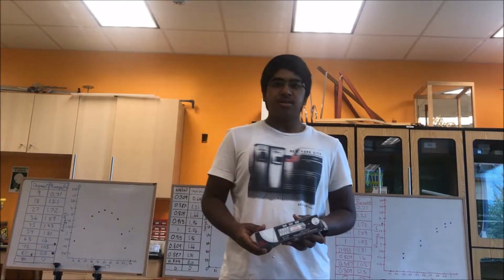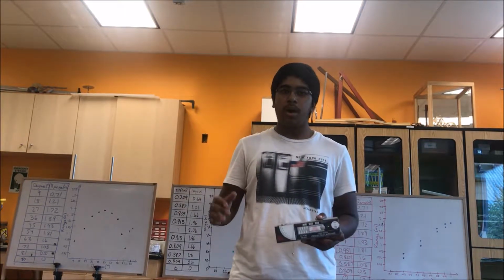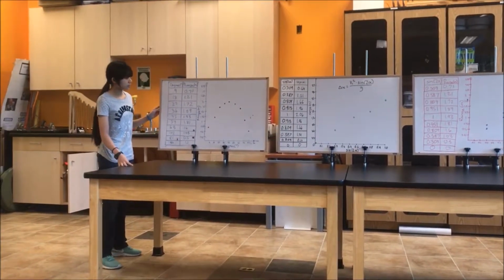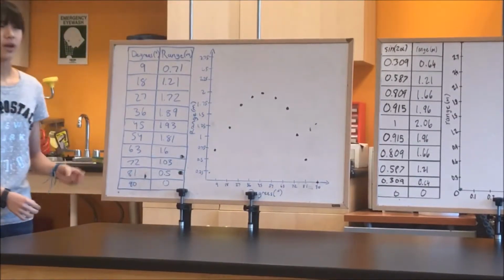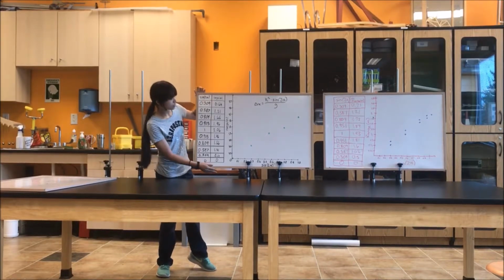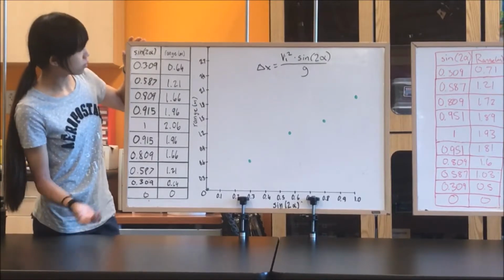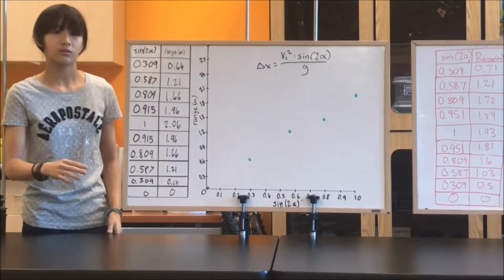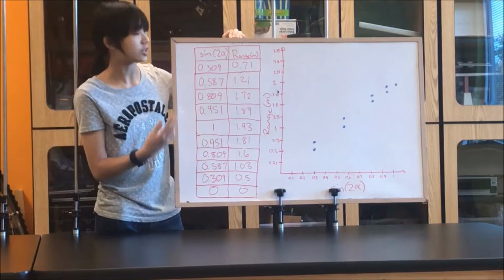Projectile Motion - Harmony PBL 2017 - 2018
My project utilizes a simple projectile launcher to demonstrate the differences between the velocity on the x-axis and the velocity on the y-axis.